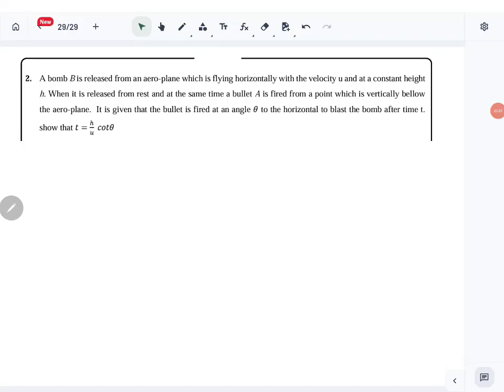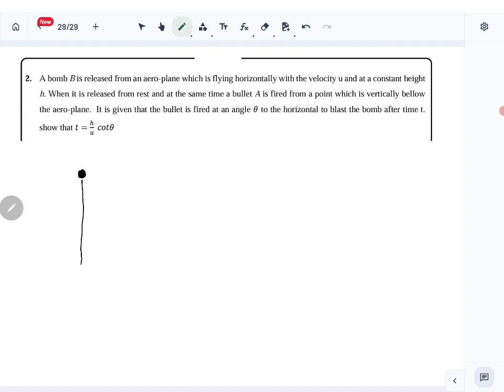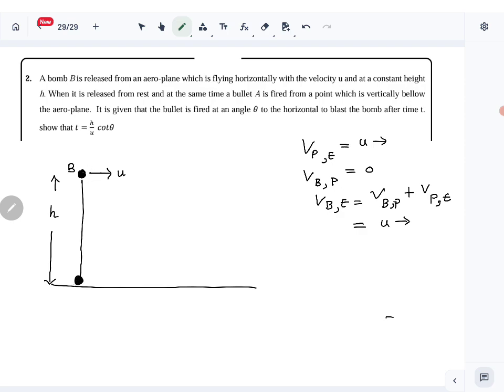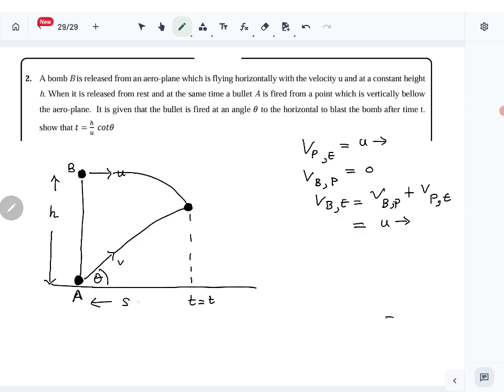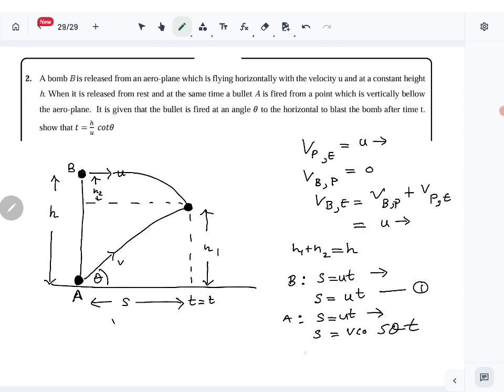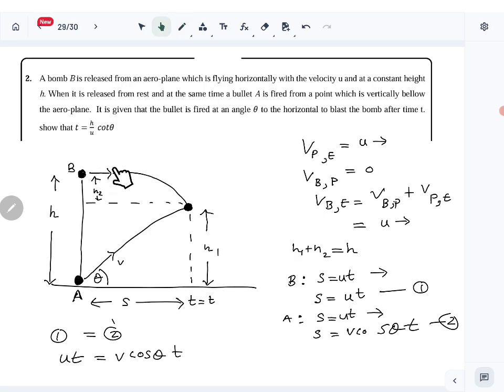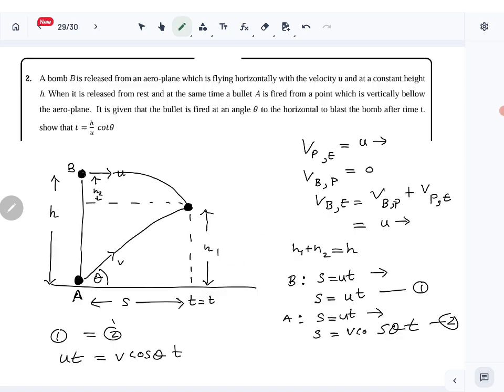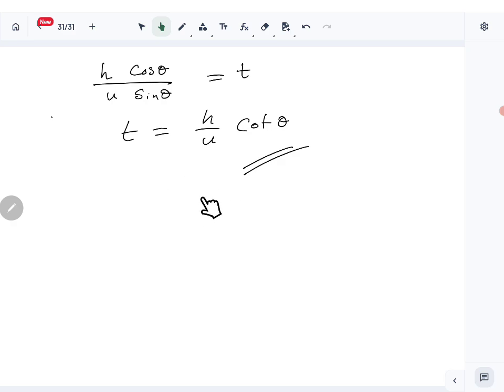Combined Maths | Ministry of Education 2025 A/L Paper | Applied Question 2